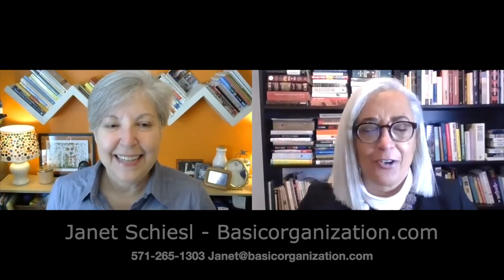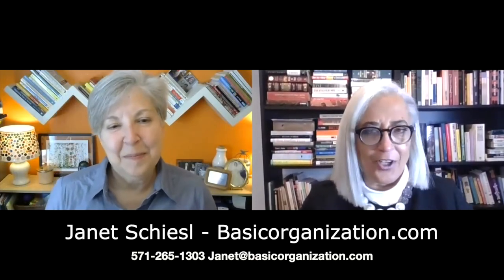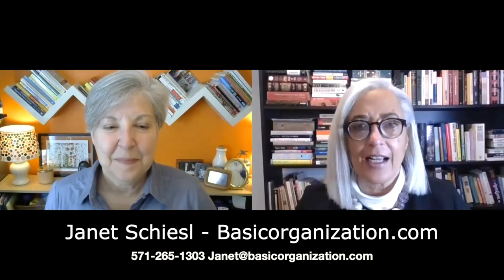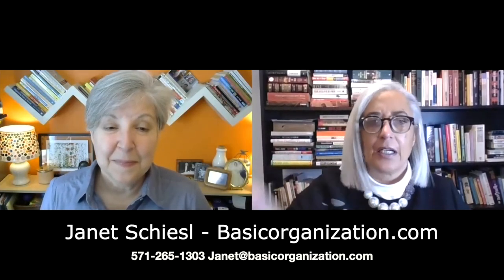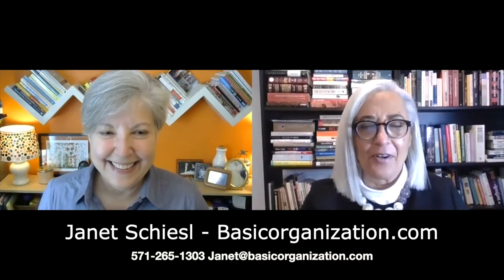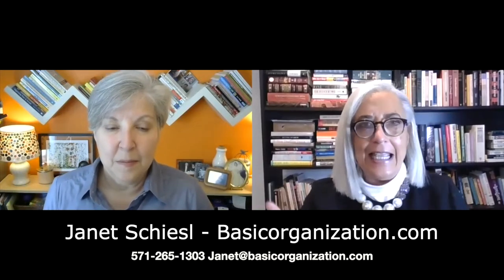Best Moving tips and tricks from a professional organizer Janet Schiesl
Best Moving tips and tricks from a professional organizer. My favorite organizer Janet Schiesl and I explore several the best moving tips and tricks for before and after moving into your new home.